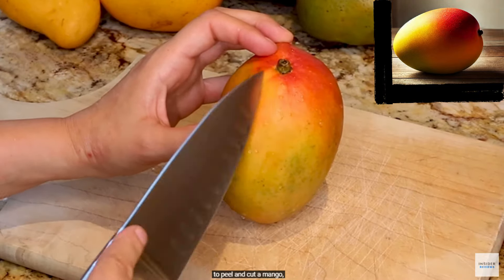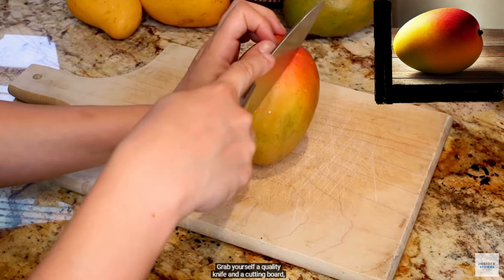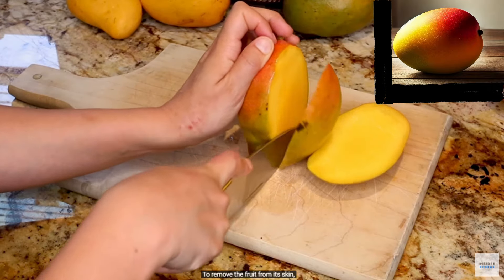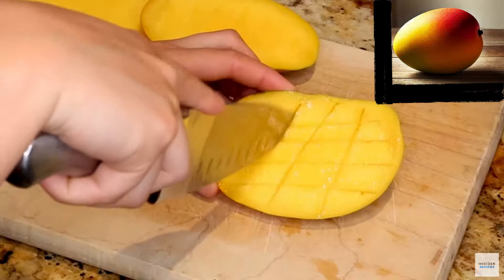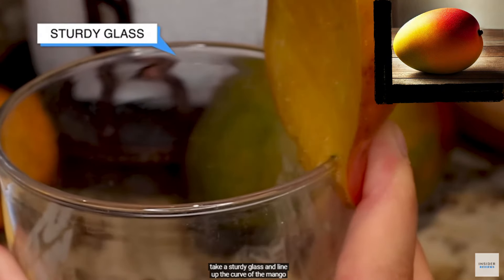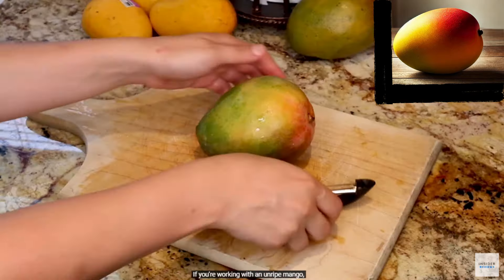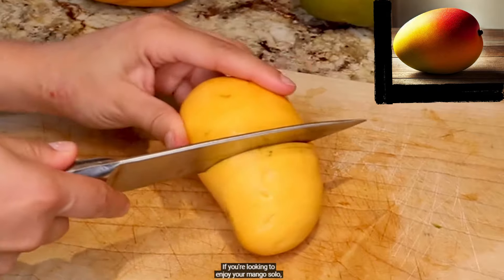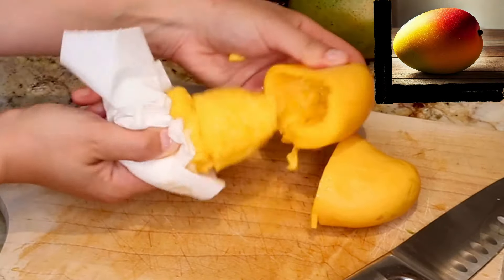Mango reacts to mango massacre...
Mango want's to be the most subsrcibed chanel on YouTube, help Mango!

The origanal video by Home Insider